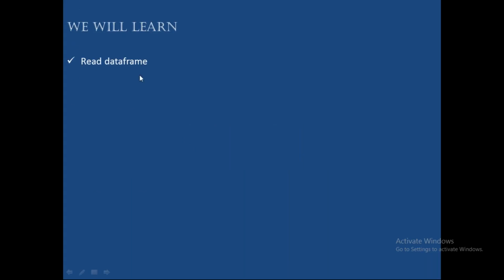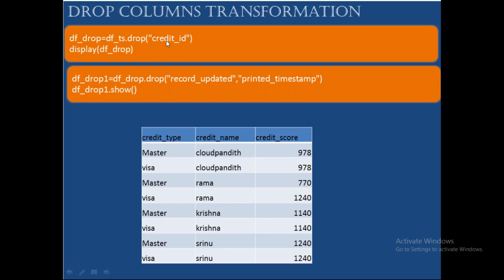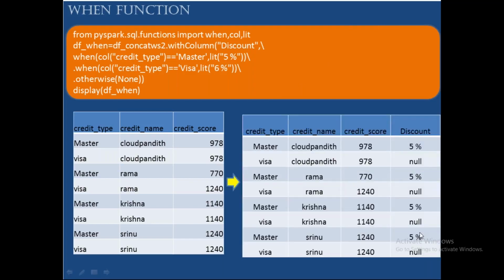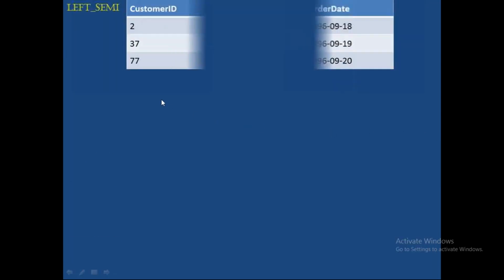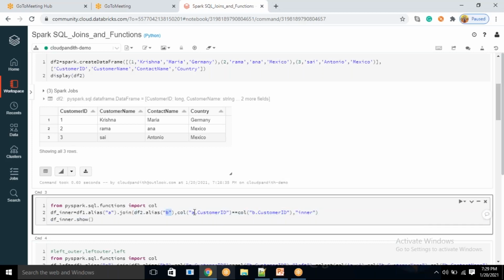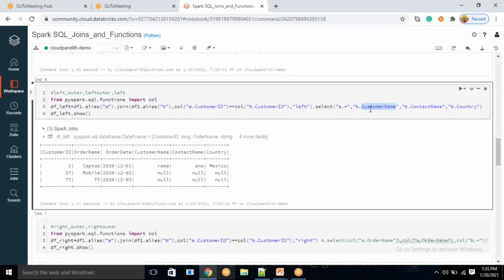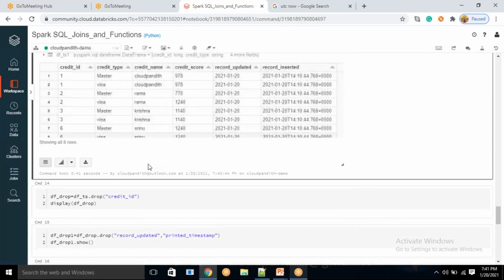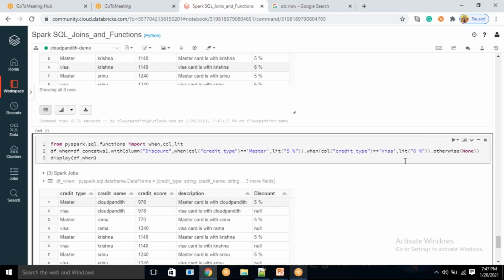67 Spark SQL Joins and Functions